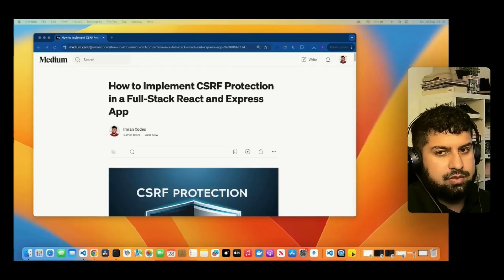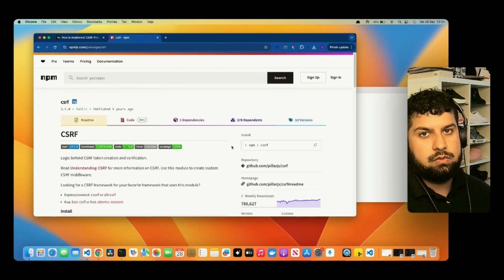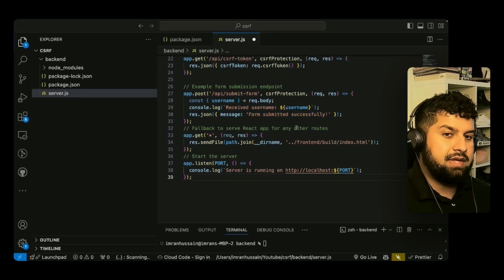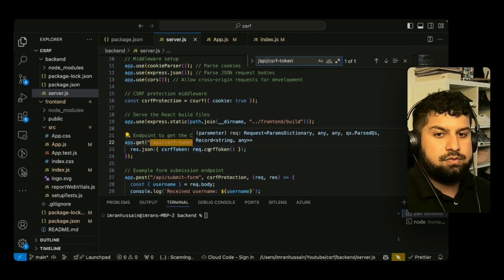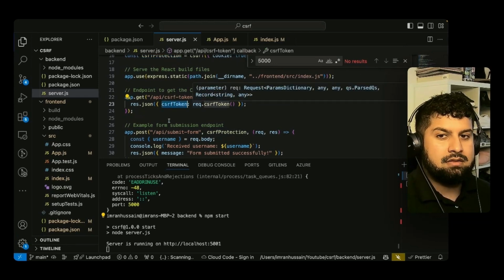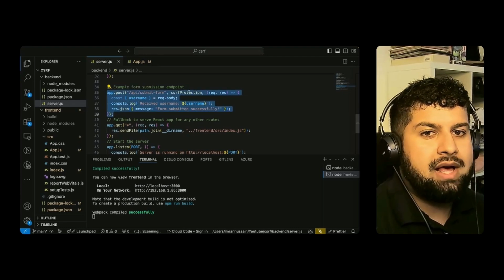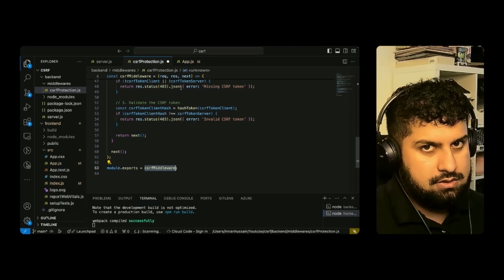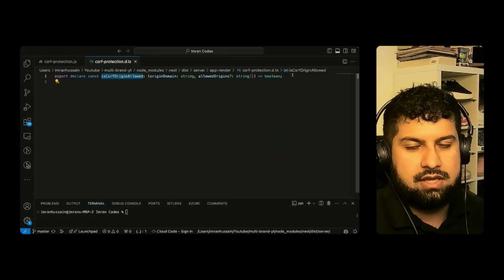CSRF: The Unseen Threat to Your Web App Security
In this video, we delve into the critical topic of CSRF, or Cross-Site Request Forgery, and its potential to compromise your web application security. Often regarded as an unseen threat, CSRF attacks can exploit the trust that a web application has in the user's browser, leading to malicious requests that can hijack user sessions and manipulate data integrity. Join us as we explore the various security vulnerabilities associated with CSRF and discuss effective threat mitigation strategies. We'll cover essential aspects of secure coding practices and highlight the importance of token authentication in safeguarding your applications against these types of cybersecurity threats. Whether you're a developer, a security enthusiast, or someone looking to enhance their knowledge of web application security, this video provides valuable insights into how to prevent CSRF attacks and adopt security best practices. Stay informed and learn how to protect your applications from potential hackers!

Happy coding! 👨‍💻👩‍💻